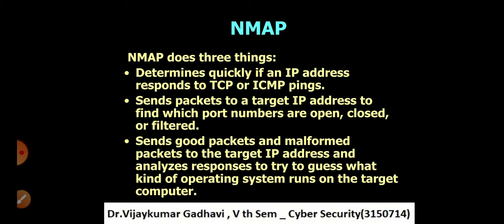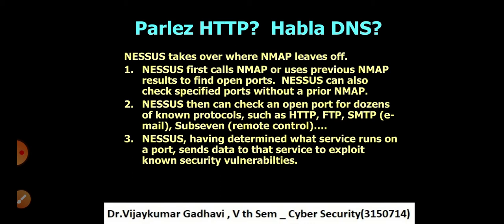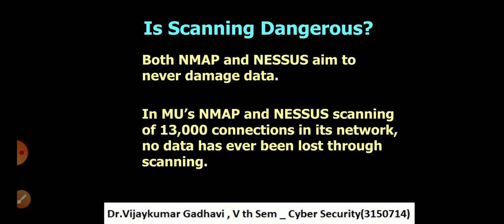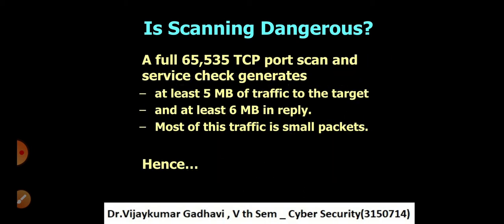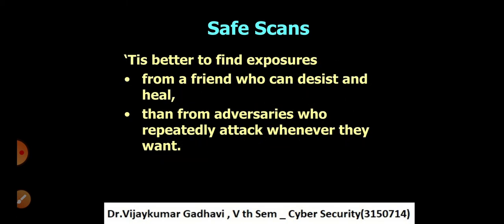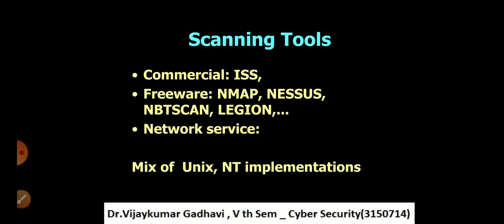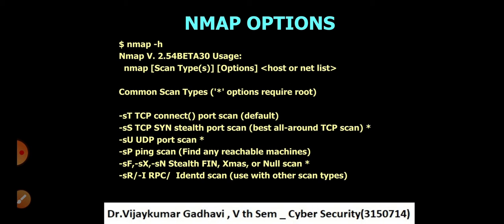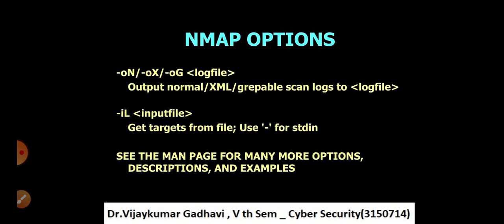8 CS UNIT2 L2 Dr.Vijaykumar B Gadhavi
IS scanning Dangerous ?